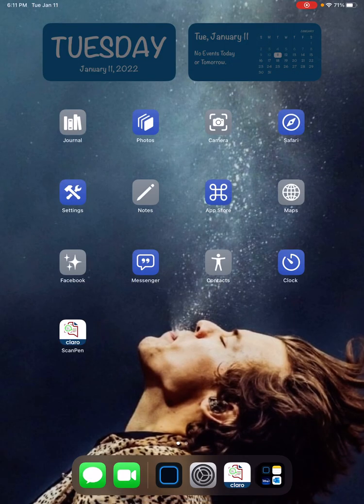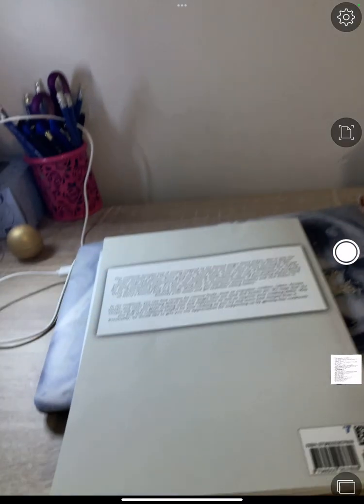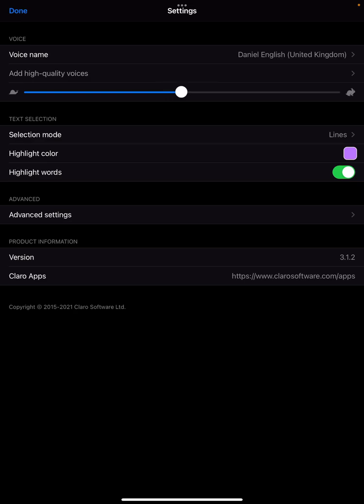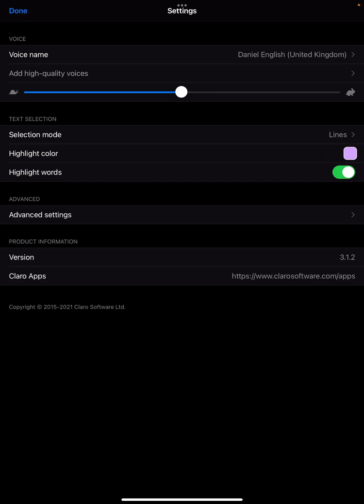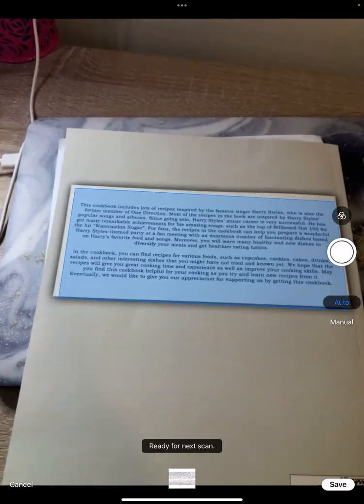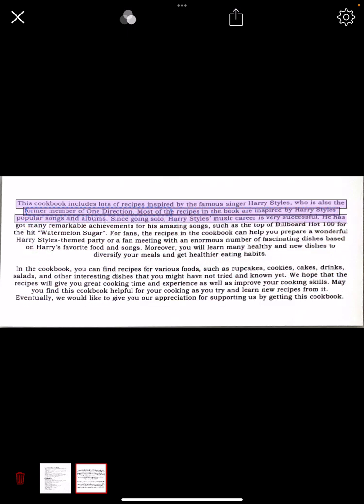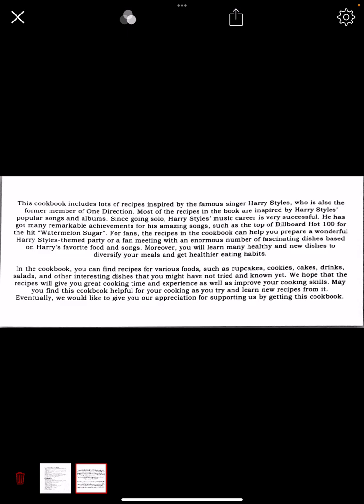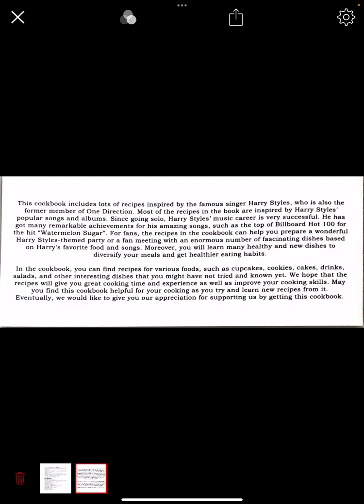ScanPen by Claro Software - Tutorial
This video shows a step-by-step of how to use and make the most of the iOS app ScanPen developed by Claro Software.